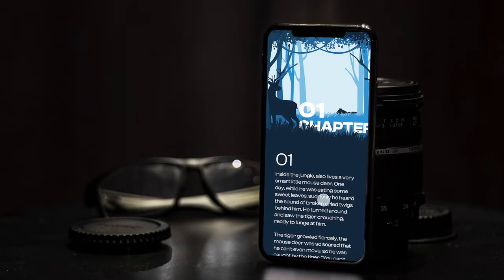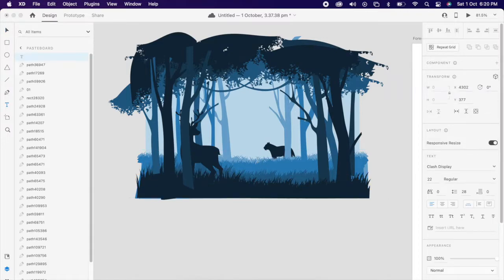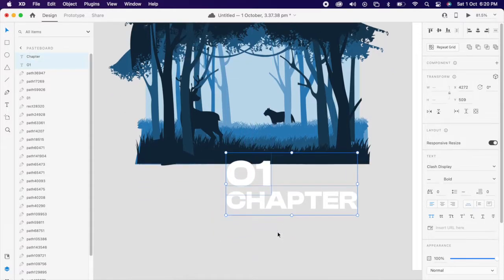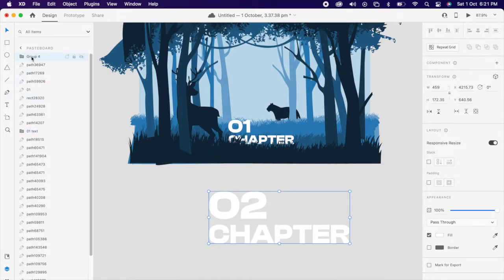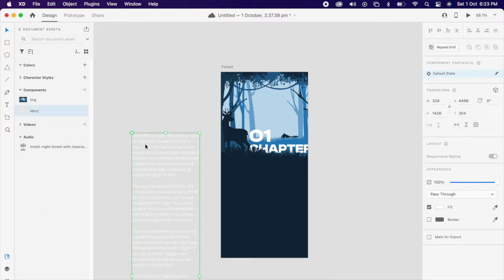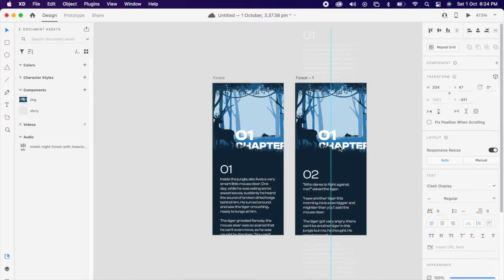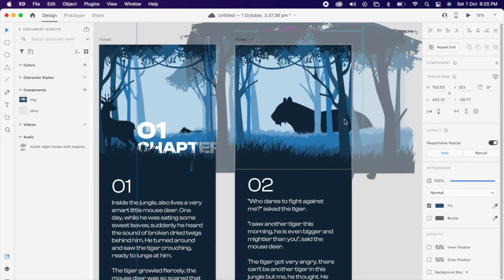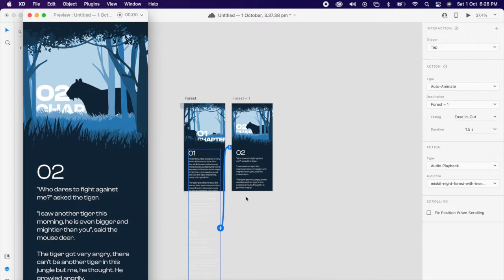Mobile app scroll transition effect - story telling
▶Story Telling

Hello Everyone. Here you can learn how to create beautiful animation & micro interactions for your next projects using Adobe xd within a few simple steps!

❤️ learn design with me.